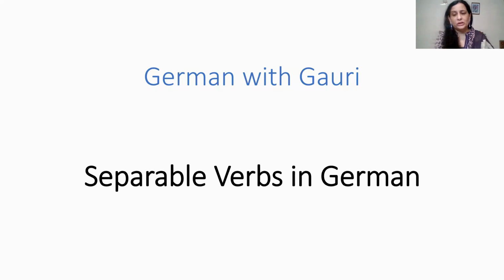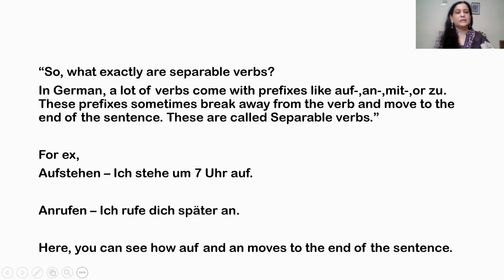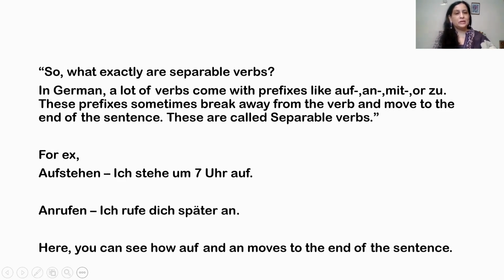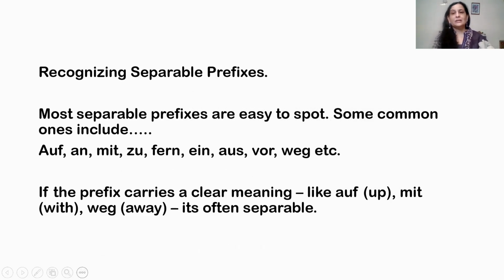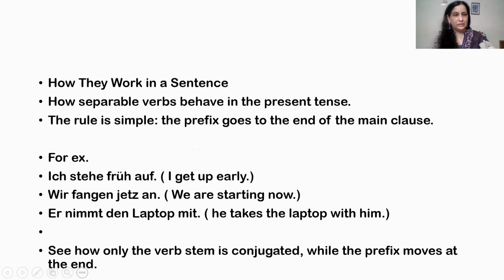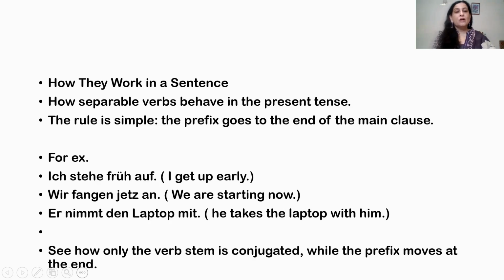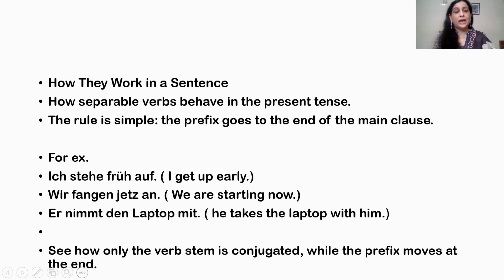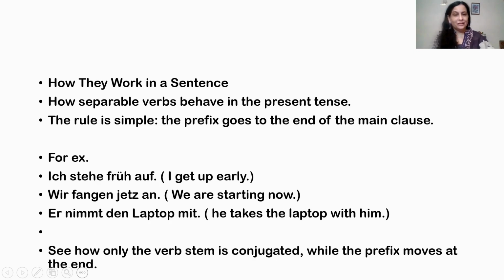German separable verbs for beginners | German with Gauri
Struggling to understand SEPARABLE VERBS in German?
In this video, you'll learn how German separable verbs work, when they split, and how to use them correctly in sentences.

What are separable verbs?
Common prefixes (ab -, an -, auf, - mit, vor - , zu-, etc.)
Word order rules in present and past tense
Easy examples and everyday sentences.

This lesson is perfect for A1 - A2 German learners, beginners, and anyone who wants to improve their German grammar step by step.

Examples covered:
anfangen, aufstehen, mitnehmen, einkaufen, ankommen.